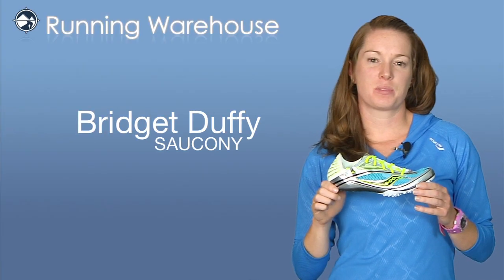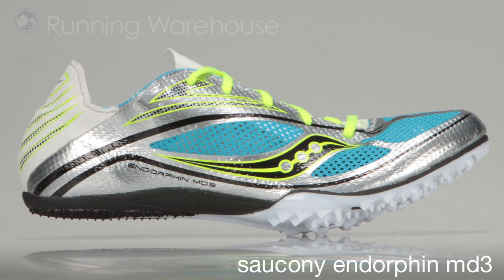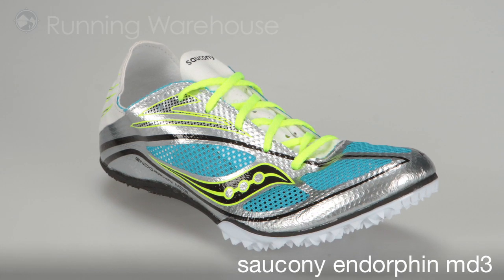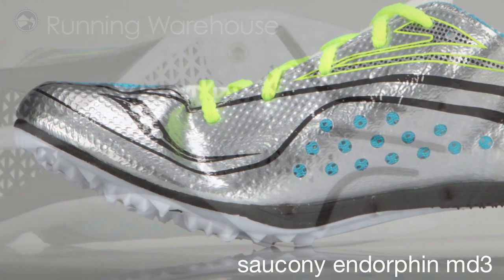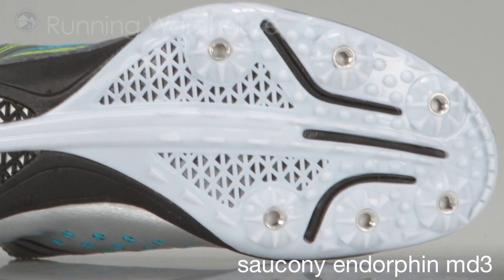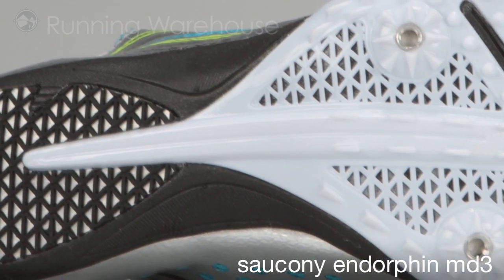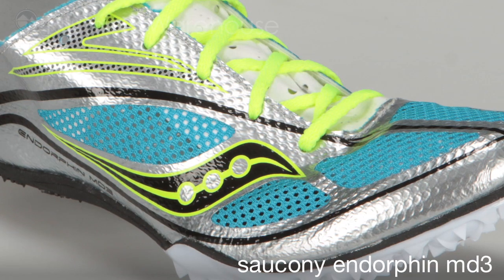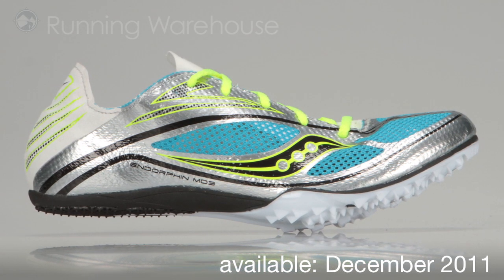Saucony Endorphin MD3 Women